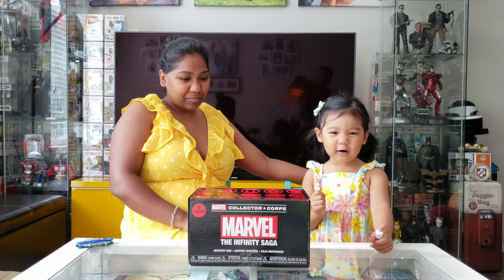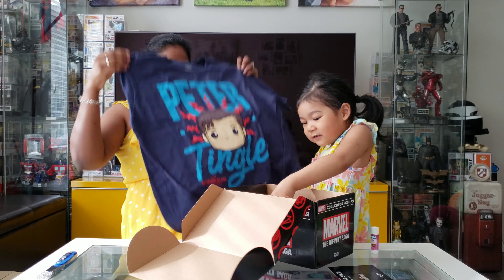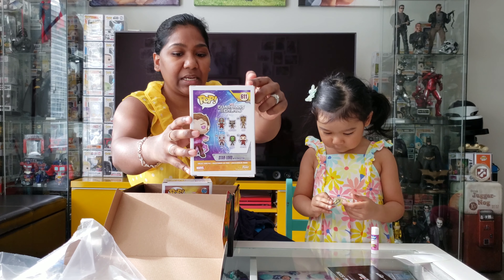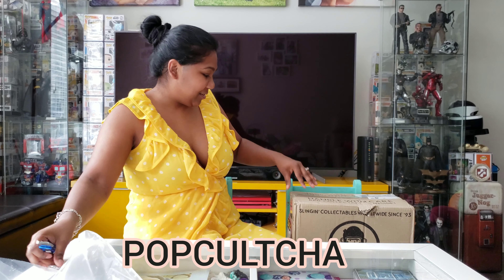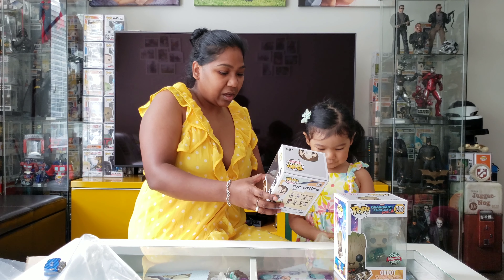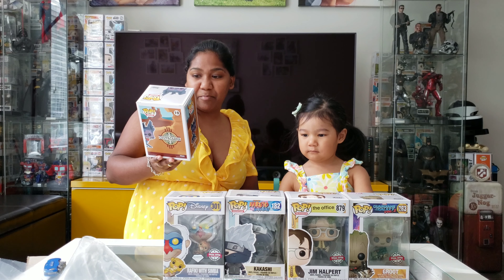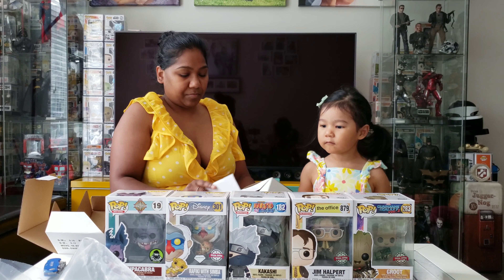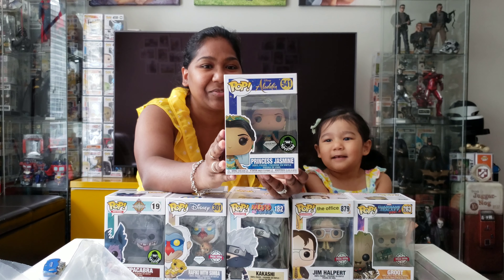🚨Marvel Collector Corps MYSTERY BOX🚨 + POPCULTCHA Funko Pop mail HAUL 🇦🇺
Hey Friends!!

In this video we unbox Marvel Collector Corps myster box we paid $40 Canadian let us know what you think of the box.

Also we ordered from POPCULTCHA 🇦🇺 Say that out loud POPCULTCHA 😬😬  Momma enjoys saying that 😂 We spent $161 Canadian and $30 shipping charges included  in the total price. Dada added some new pops to our growing collection!!